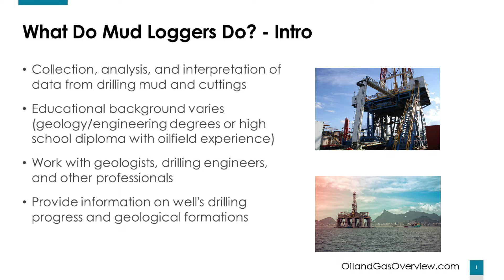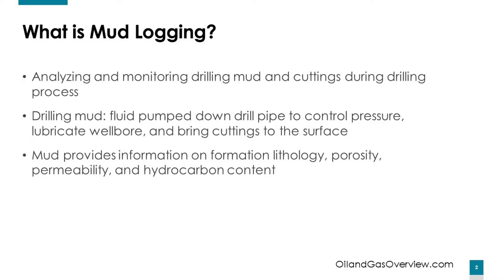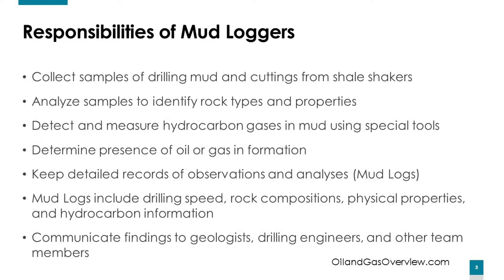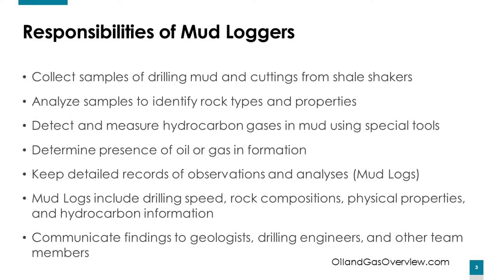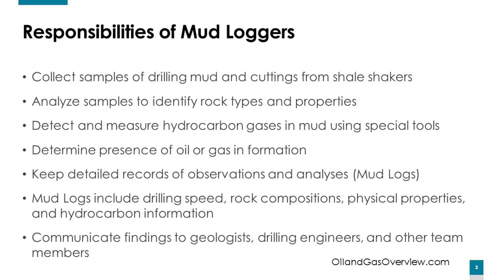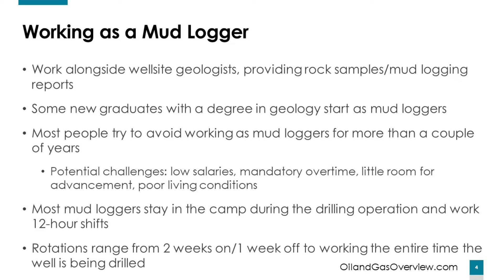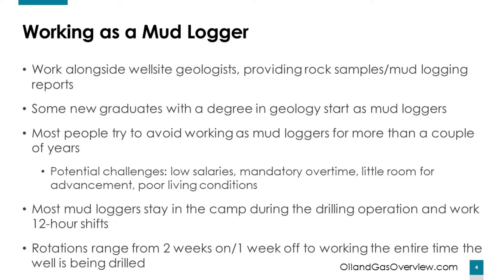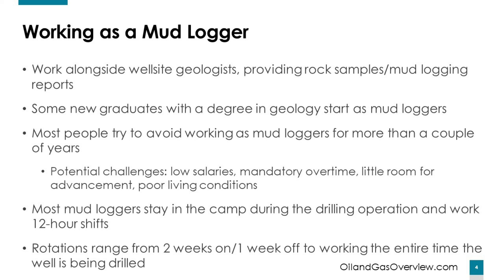What Do Mud Loggers Do?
Mud loggers are responsible for the collection, analysis, and interpretation of data obtained from drilling mud and cuttings. Some mud loggers have degrees in geology or engineering, while others may only have a high school diploma combined with previous experience in the oilfield, such as working on a drilling rig.